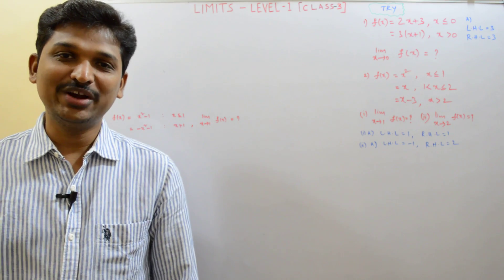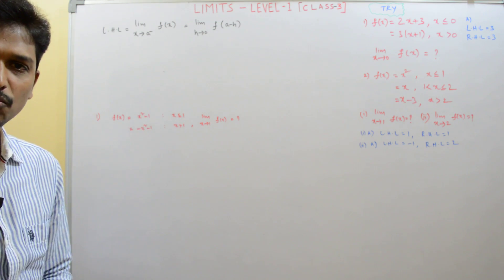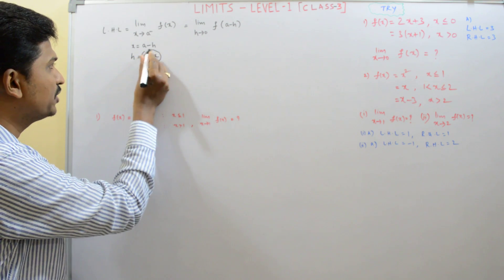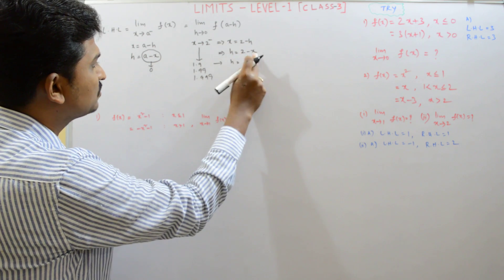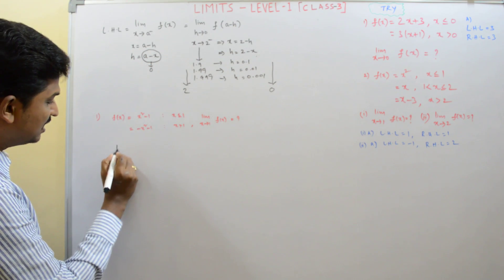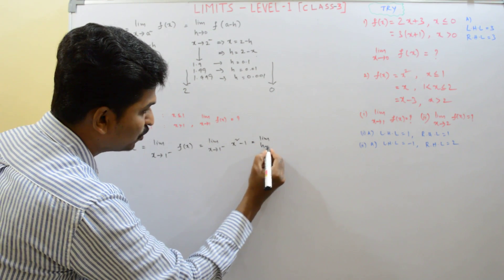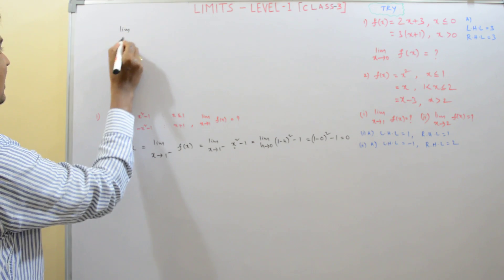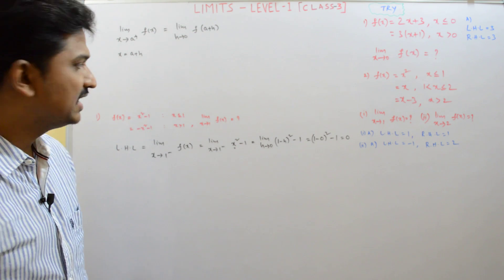CALCULUS - LIMITS -CLASS-3 (LEVEL1)